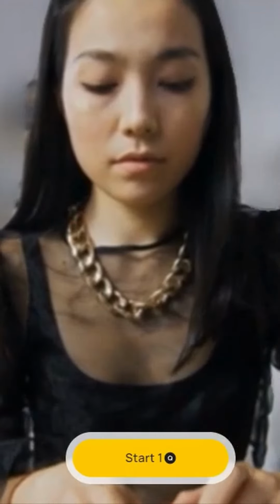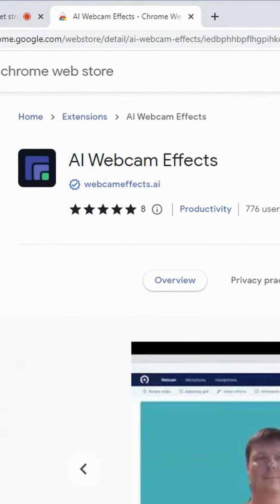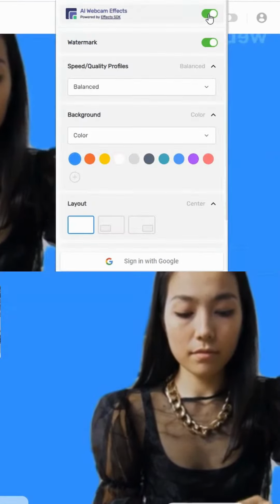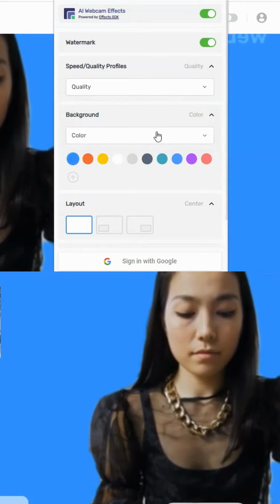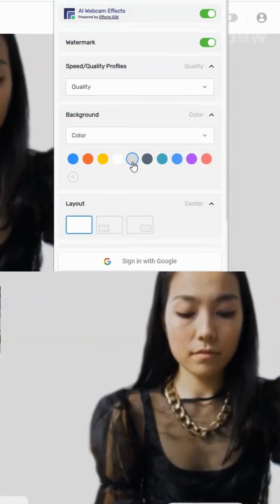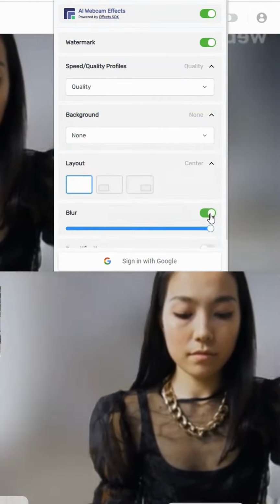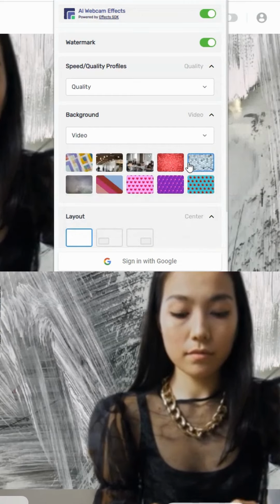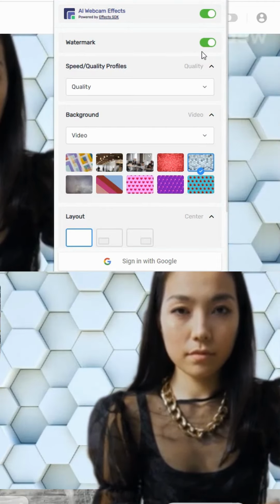How to change video background in Chatroulette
- this page allows you to choose webcam and resolution.